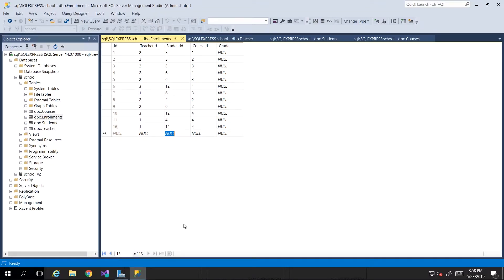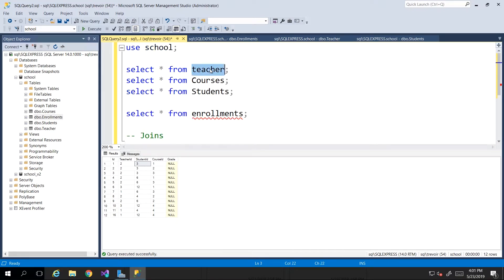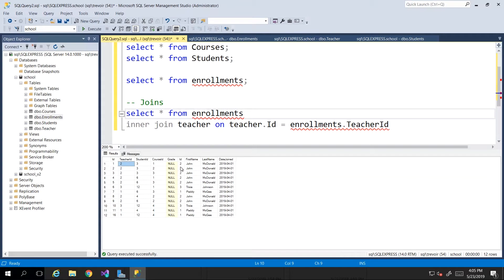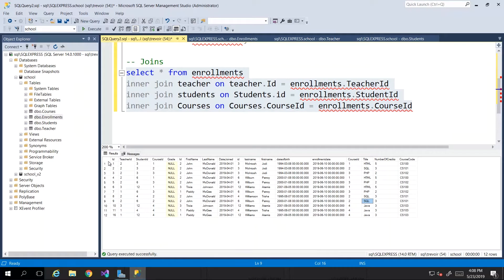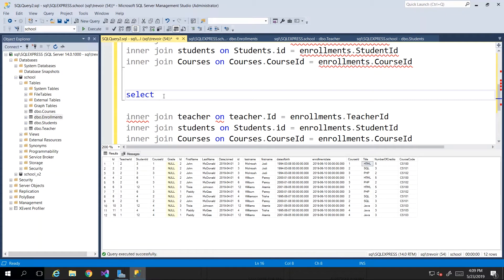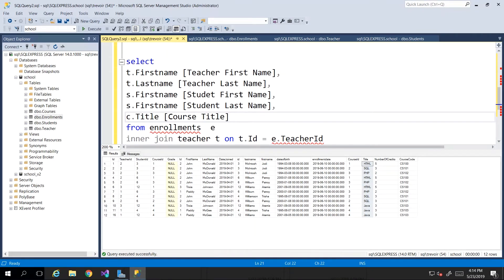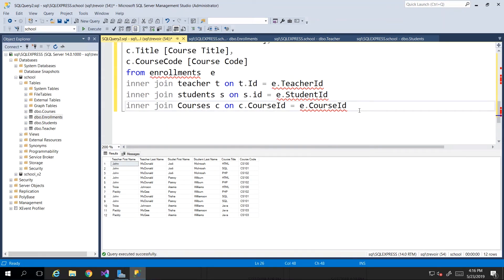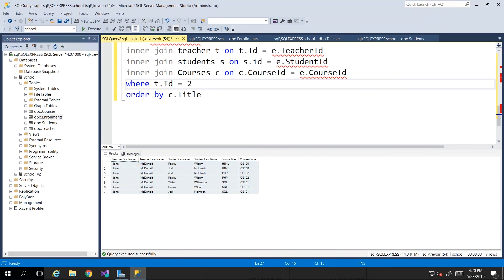How To Run Queries on Related Tables (Inner Joins) | Microsoft SQL Server 2017 for Everyone